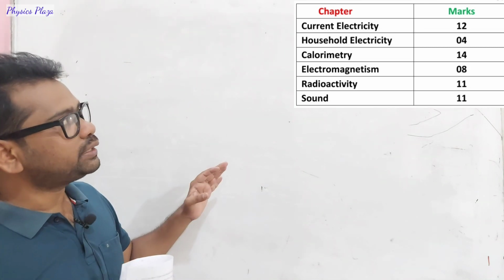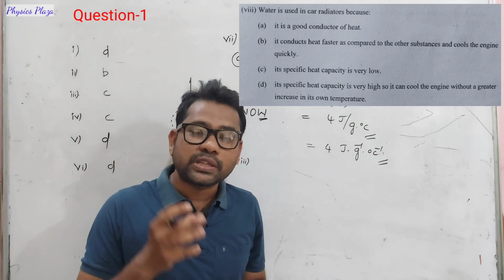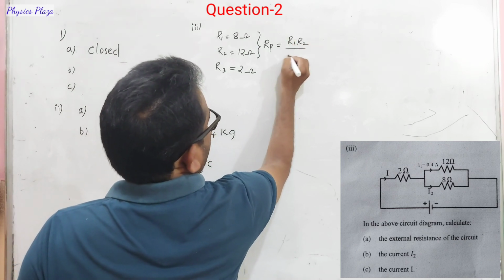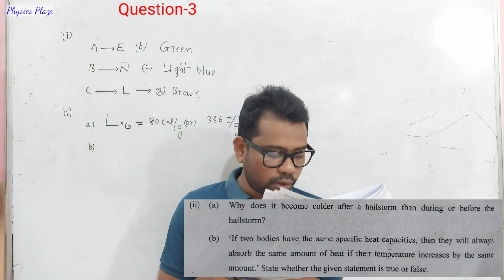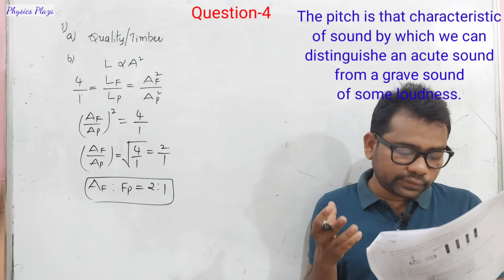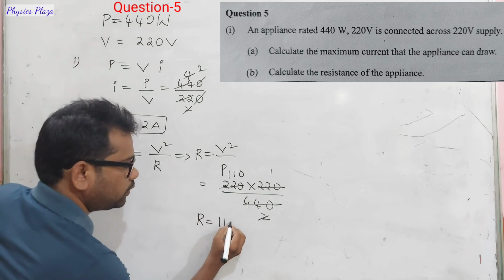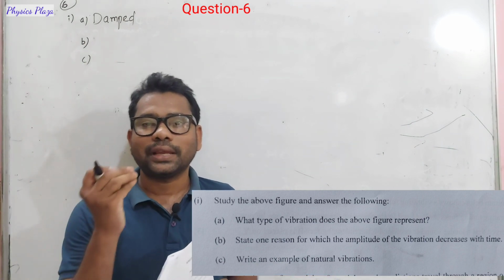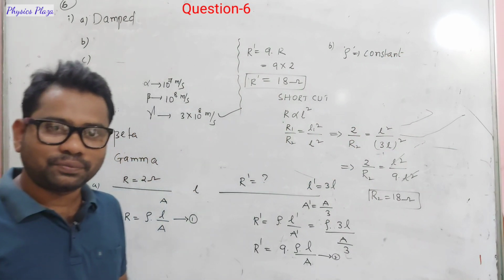CLASS 10 ICSE | PHYSICS | Semister-2 | BOARD PAPER |Answers|Board Paper Analysus |Detailed Solutions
See the full solutions of section A and section B of icse physics semester 2 paper

CLASS 10 ICSE | PHYSICS | Semister-2 | BOARD PAPER | Answer Key